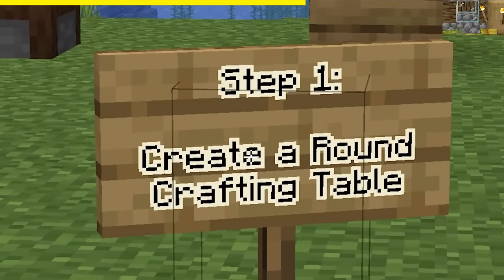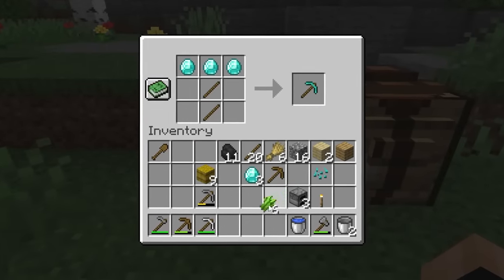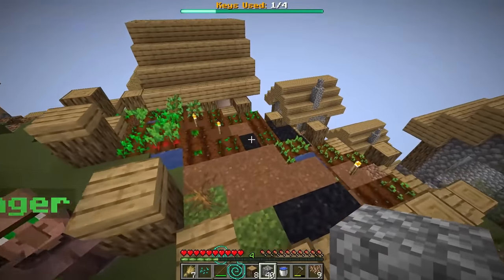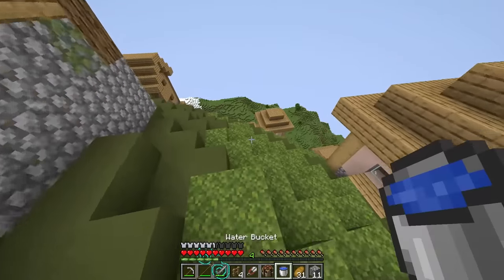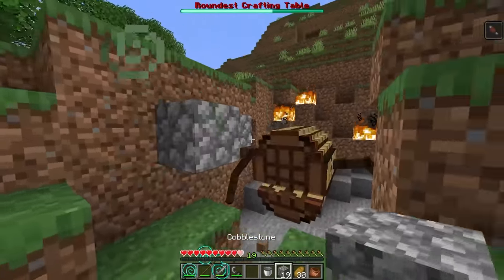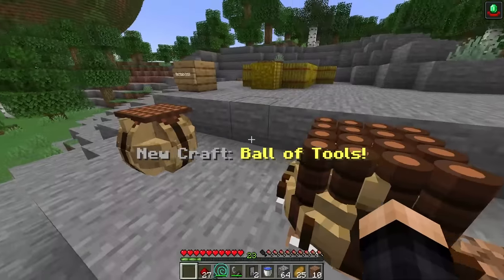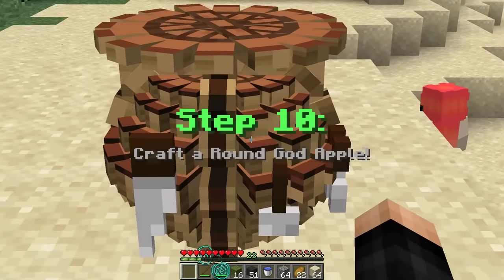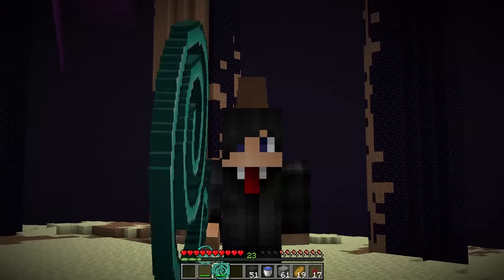Minecraft but Crafts Get Rounder?!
🎉 What was your favorite Round/Circle Crafting moment in todays Minecraft, But?